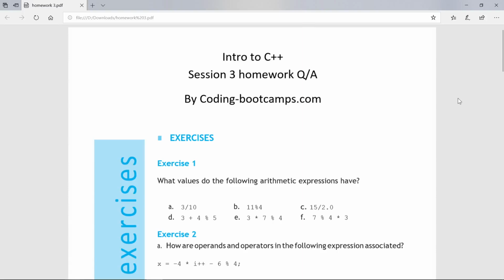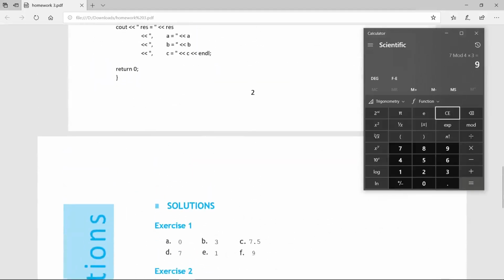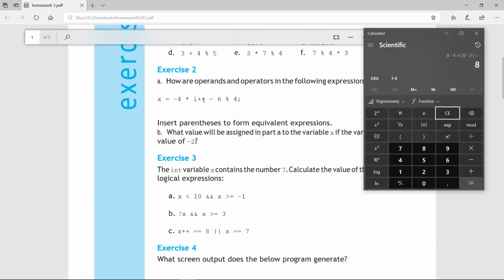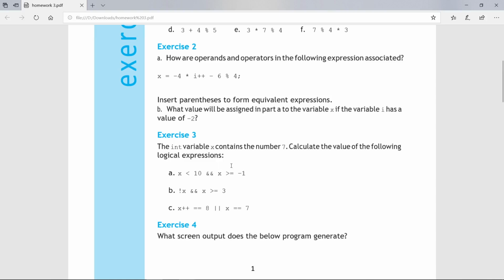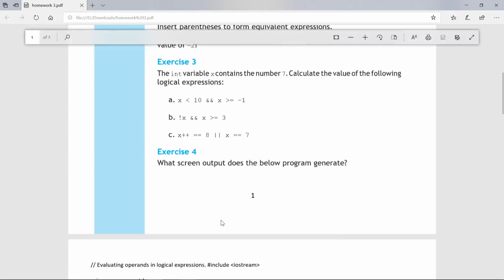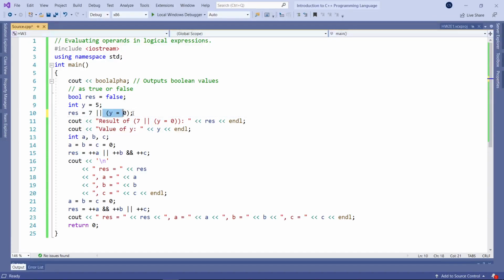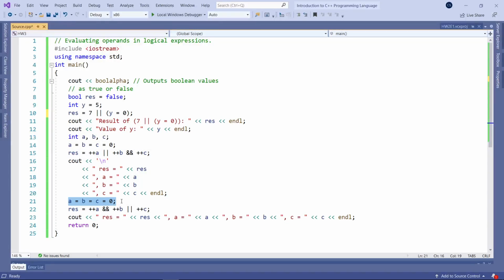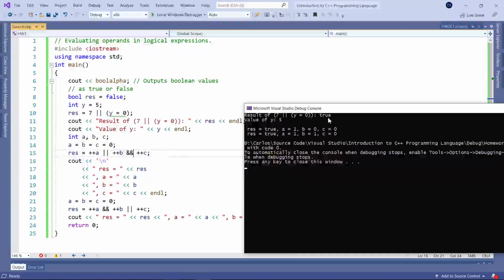Intro to C++ Programming: Homework 3- Four exercises